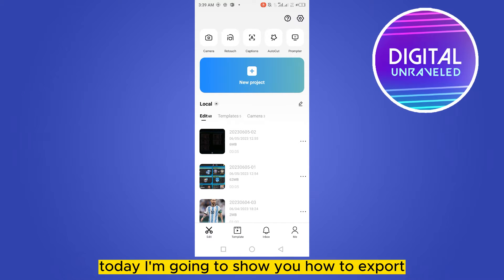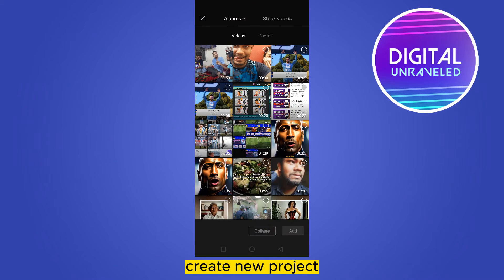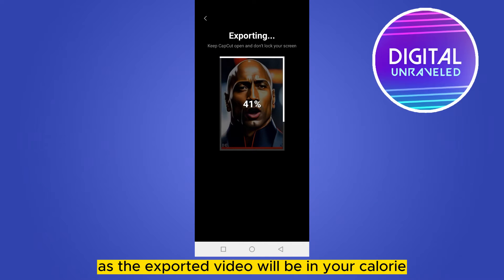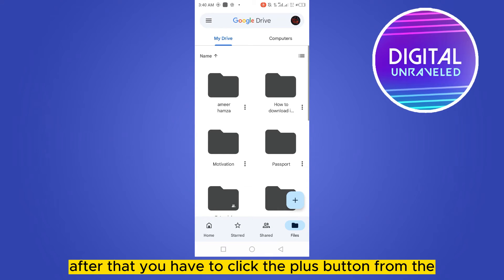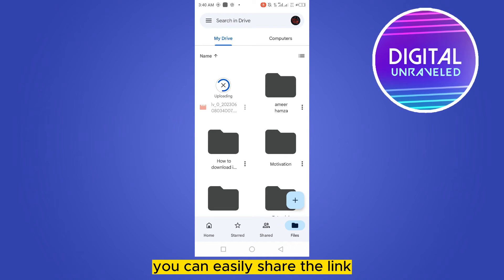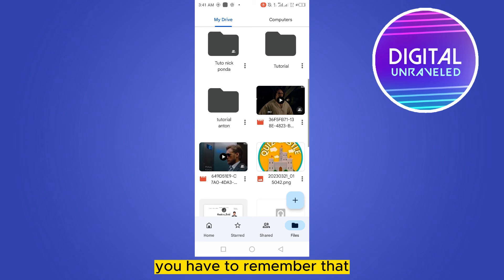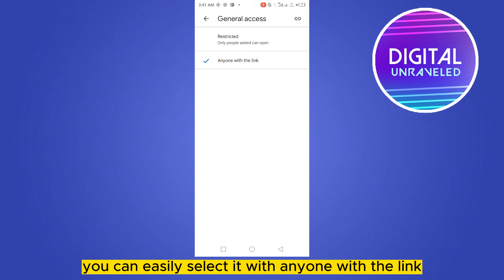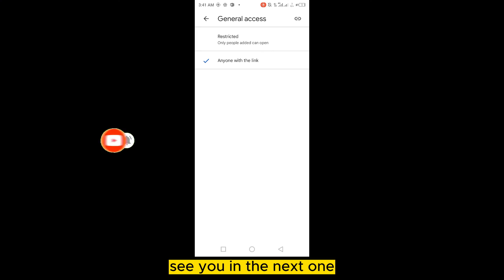How To Transfer Capcut Video To Google Drive (2023)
Learn How To Transfer Capcut Video To Google Drive